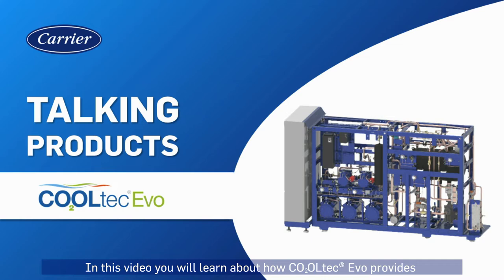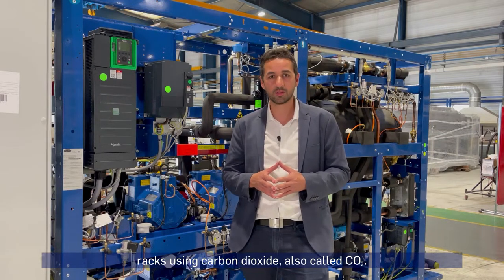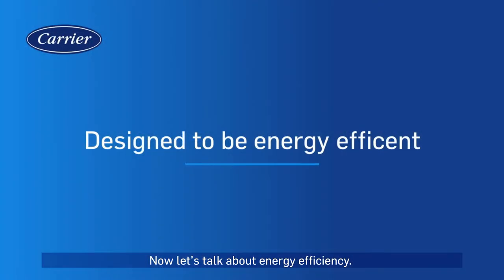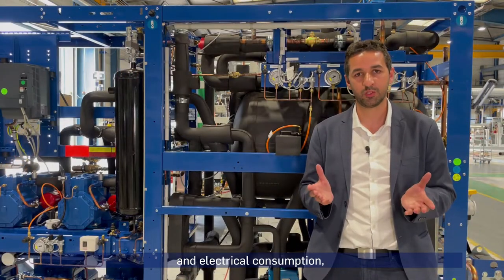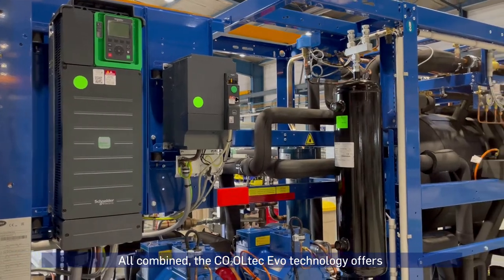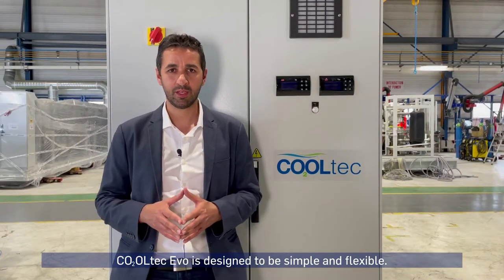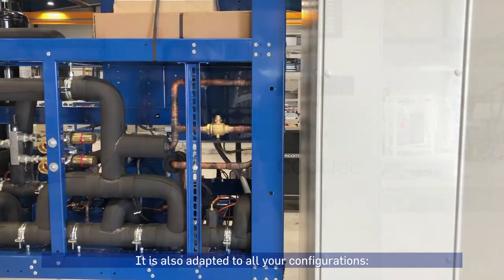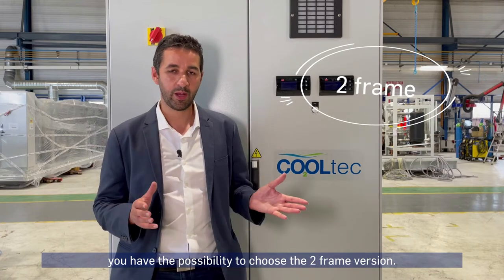Talking Products – CO2OLtec® Evo, our solution for food retail (English version)